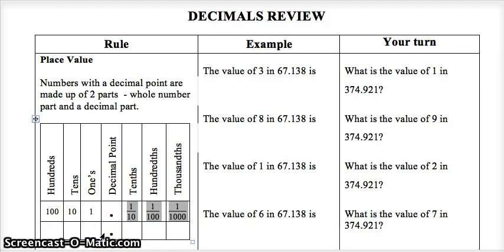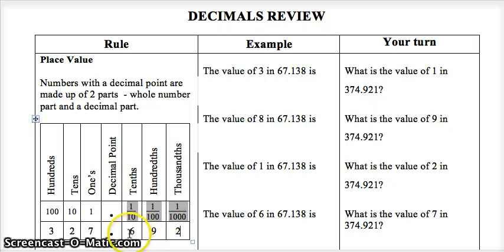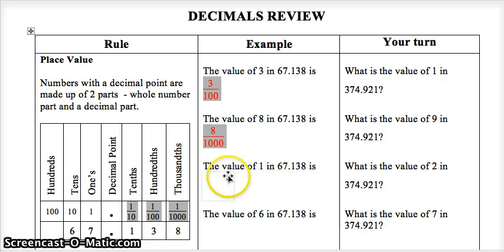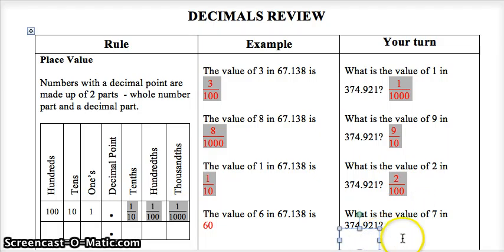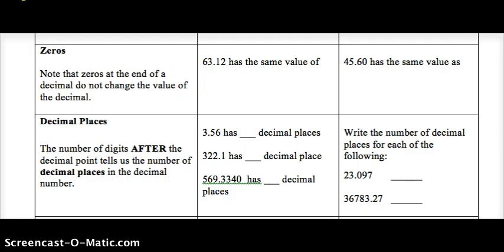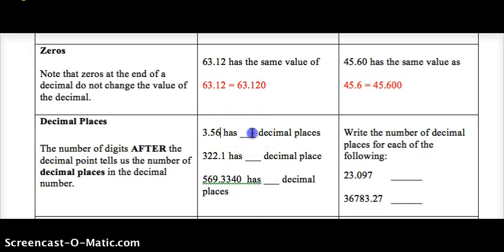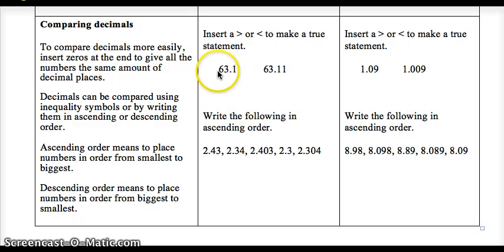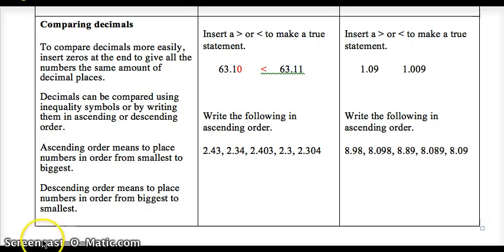Decimals Review Video 1